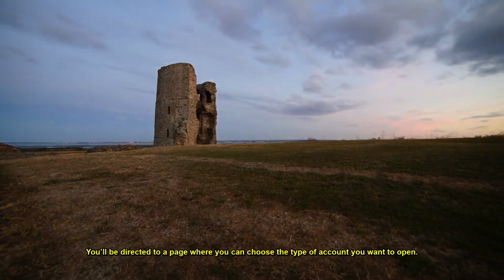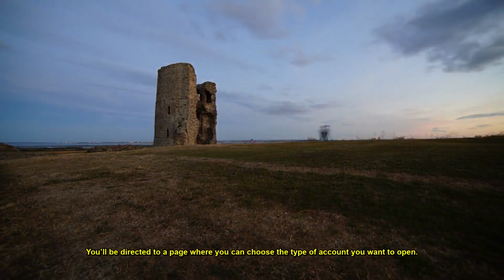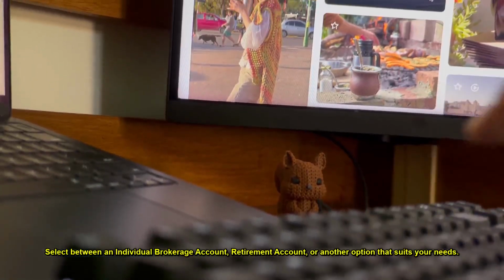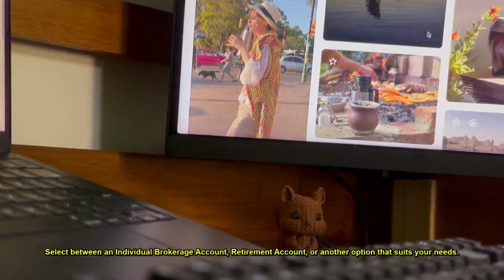How to Register with Ally Invest - Full Guide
Welcome to our comprehensive guide on **how to register with Ally Invest**! In this video, we'll walk you through each step of the registration process, ensuring you can easily set up your account and start investing. Whether you're a beginner or an experienced trader, our tips and insights will help you navigate Ally Invest's platform with confidence. Don't miss out on the opportunity to maximize your investment potential!